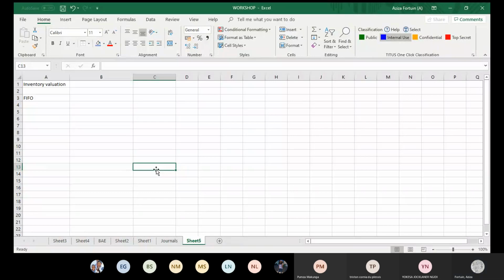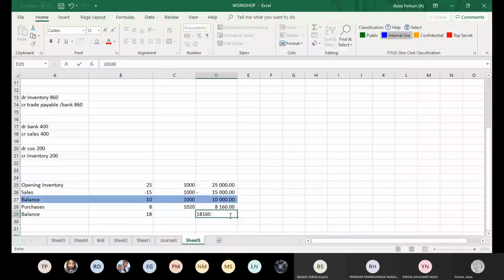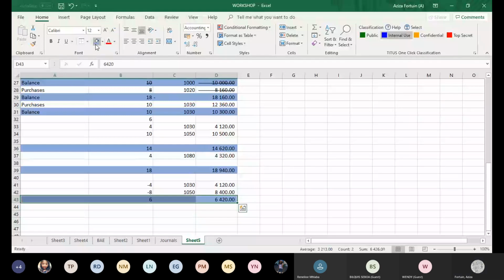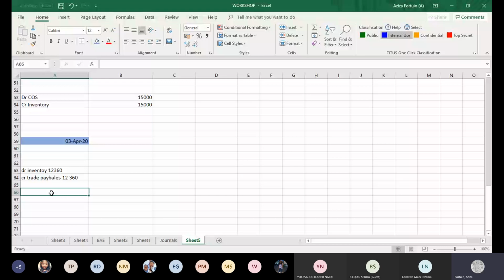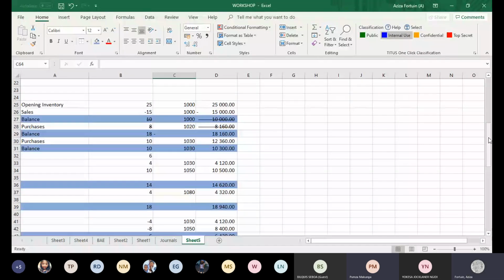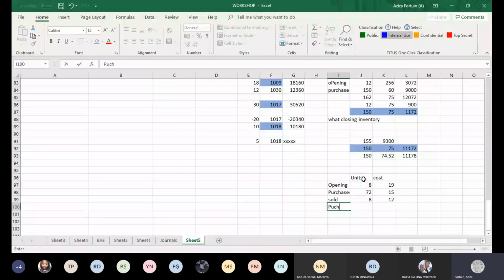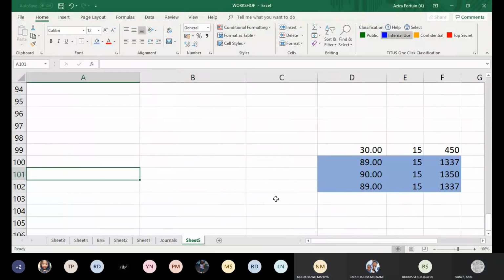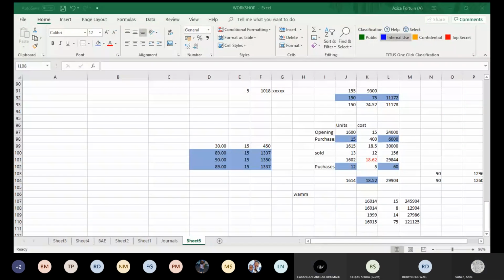Themes and Calculations in Management Accounting MAC1501 12 Sep 2020